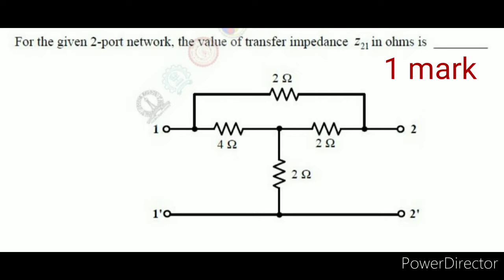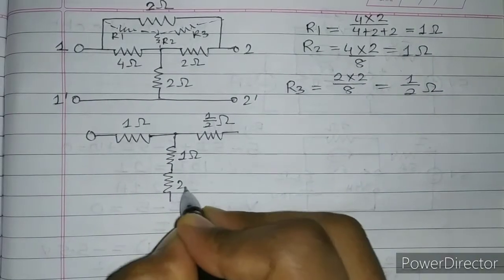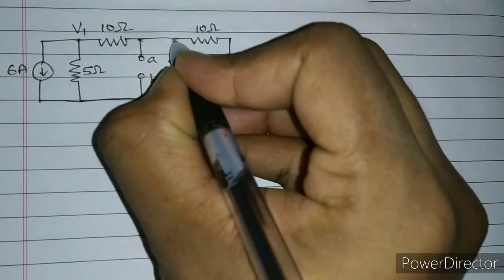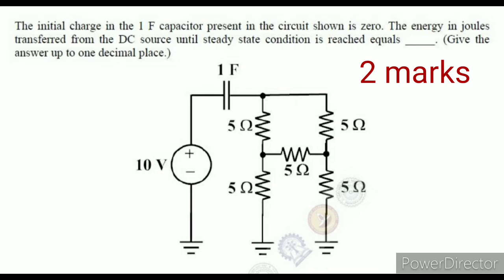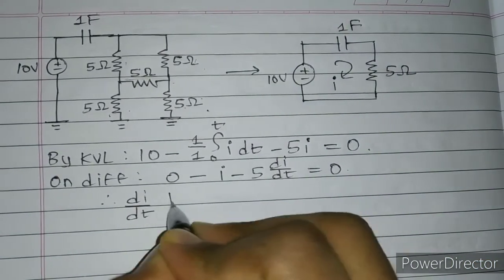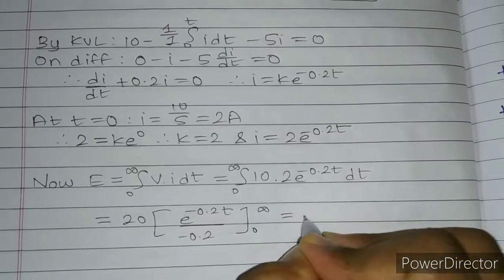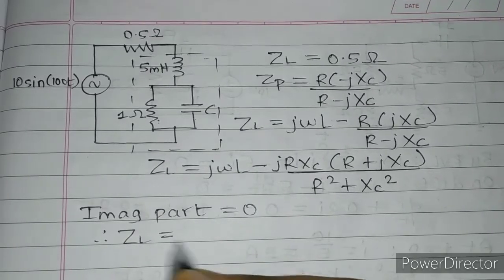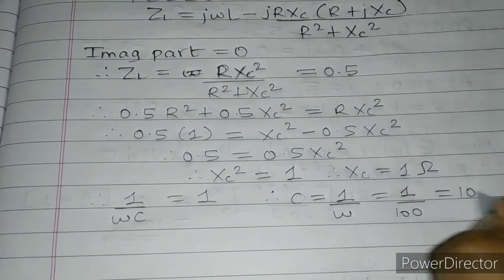GATE 2017 Solution | Set 2 | Electrical Engineering | Network Theory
Please notify me in the comments section if there are any mistakes in the video.